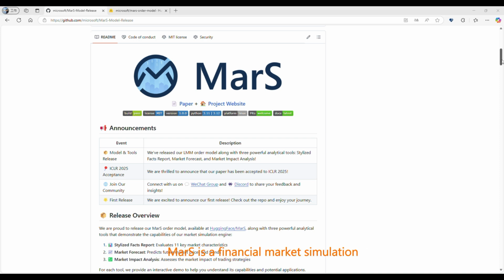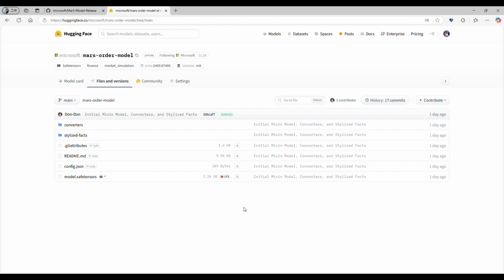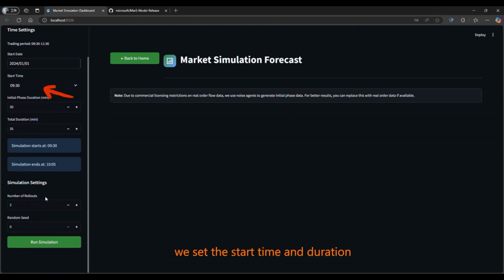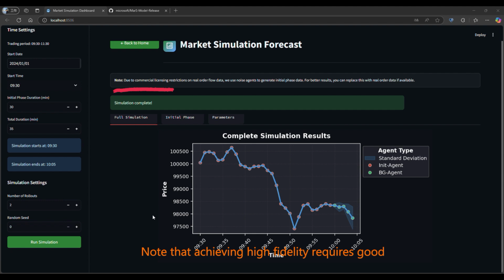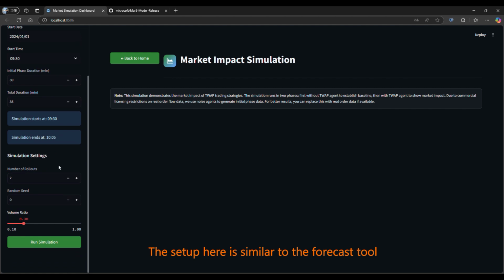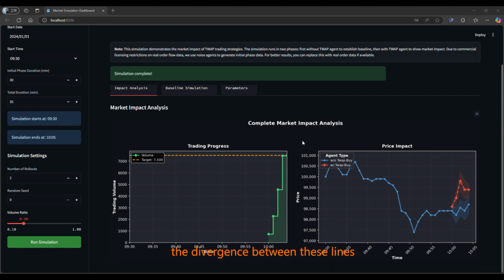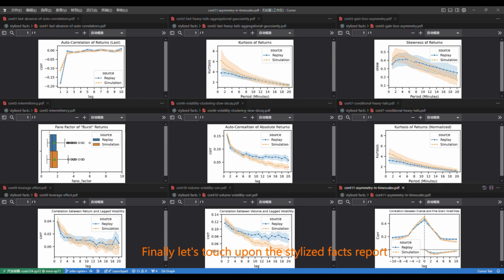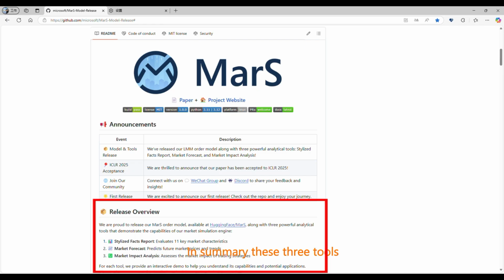MarS: a cutting-edge financial market simulation engine--Interactive demo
Explore key examples in this demo:

📊 Stylized Facts Report: Evaluates 11 key market characteristics Stylized Fact Analysis.
📈 Predict and Simulate: Explore future prediction with Simulation as Forecasting example.
💹 Market Impact Analysis: Study market impacts with our Market Impact Analysis.